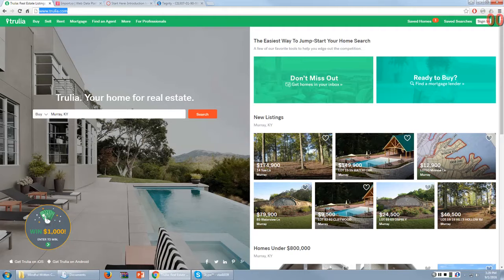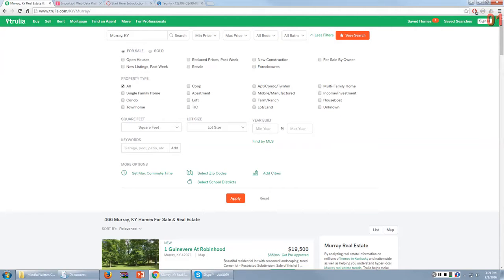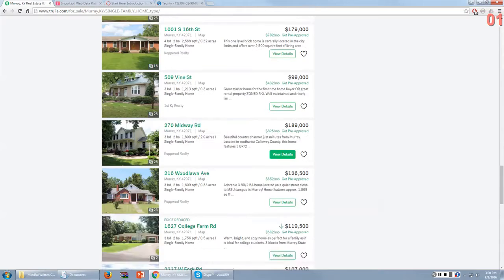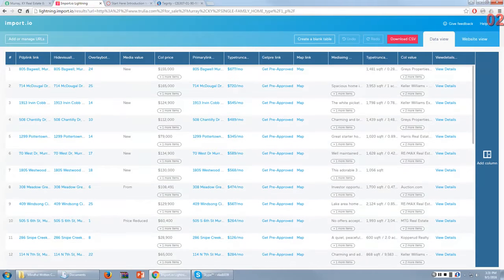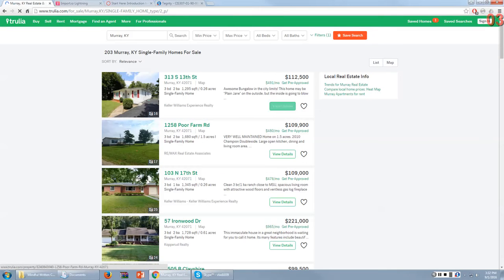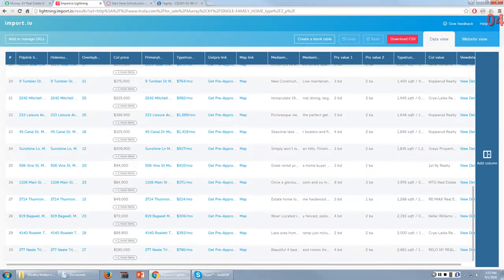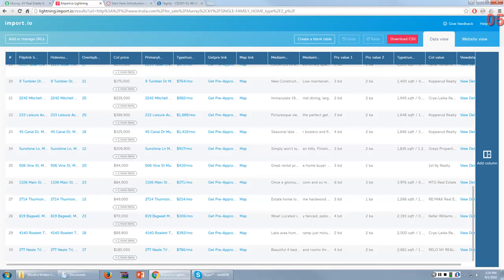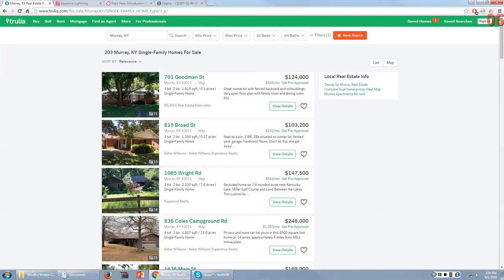Web Scraping from Trulia.com